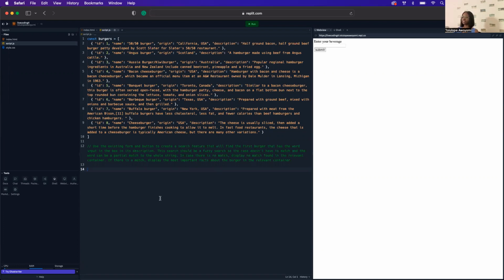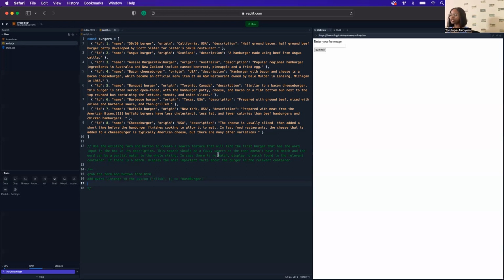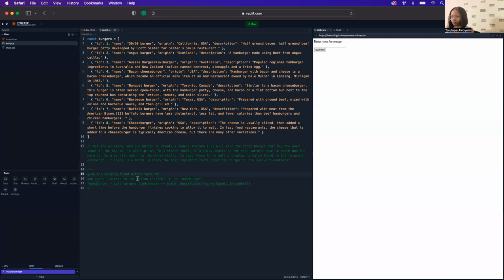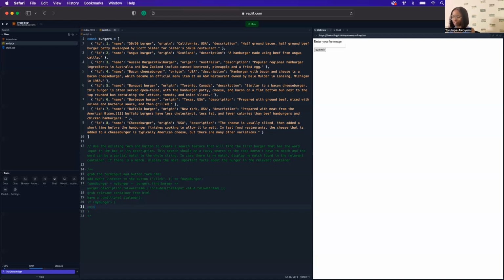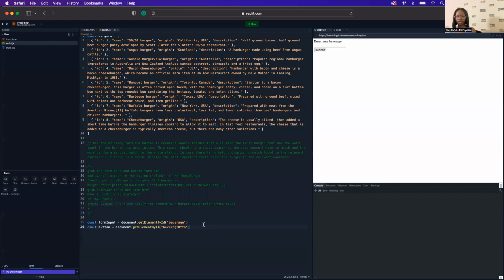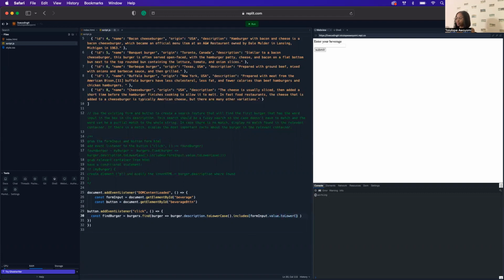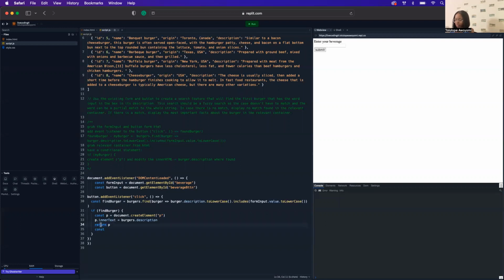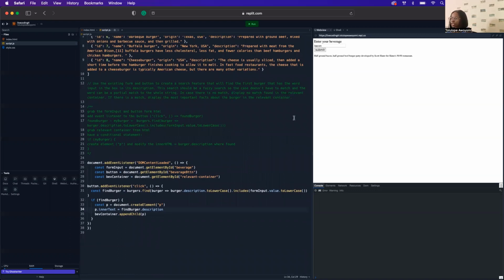Live Coding Challenge in JavaScript